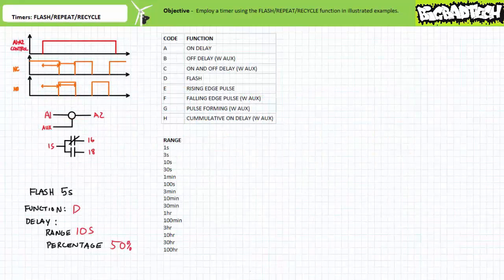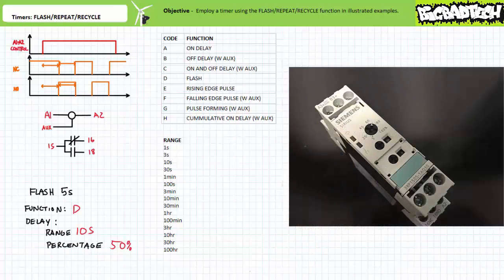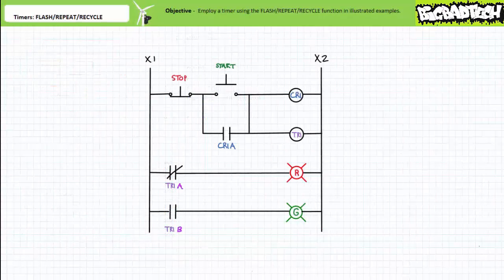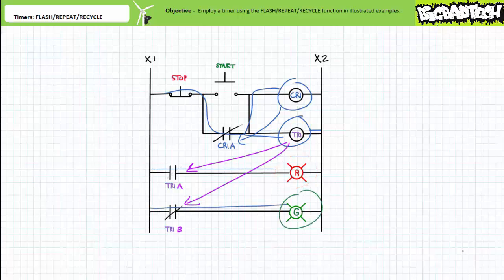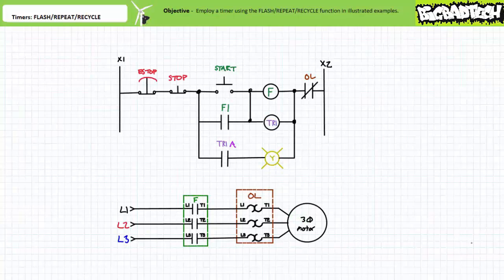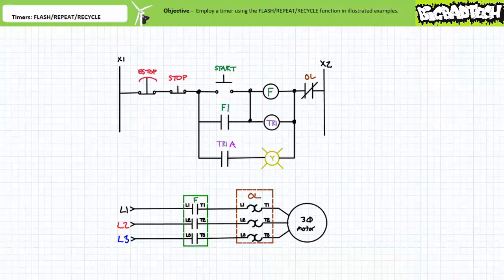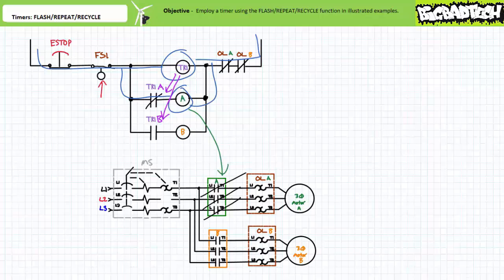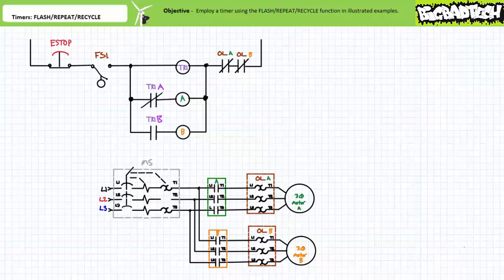Timers: Flash/Repeat/Recycle (Part 2 of 2)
In this lesson we'll take a brief look at multifunction timers performing the flash, repeat, or recycle function. We'll introduce the flash function, review general timer functions, learn how to set up an example timer relay to perform the flash function, and finally employ a timer executing the flash function in several illustrated examples. (Part 2 of 2)